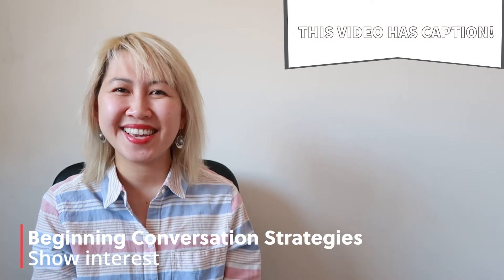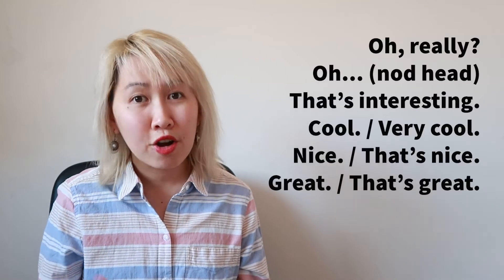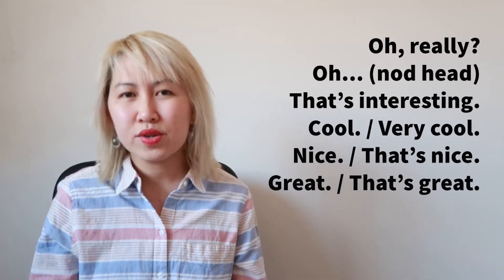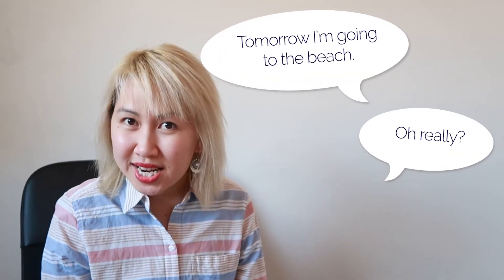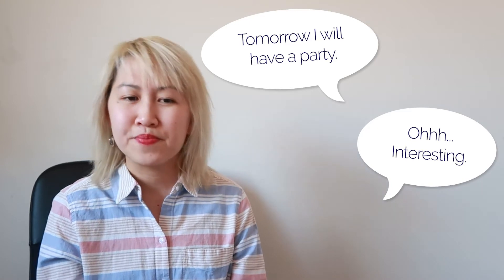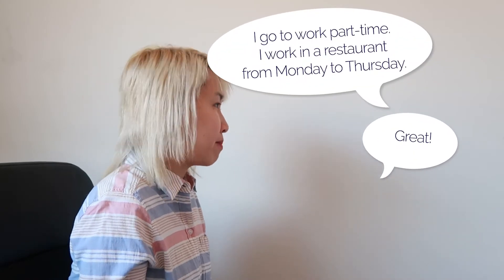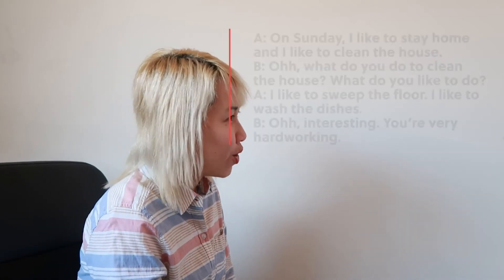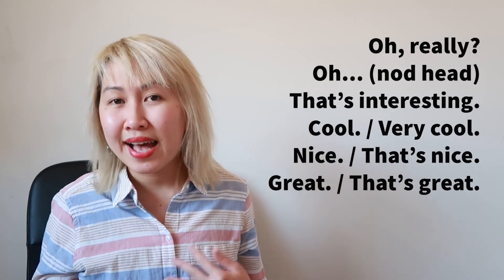Beginning Conversation Strategy - Show Interest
Welcome to my Beginning ESL Conversation series about different strategies you can use to improve your conversation in English. Today, I want to talk about useful phrases that you can use to show interest. Don't forget to turn on the caption! :)